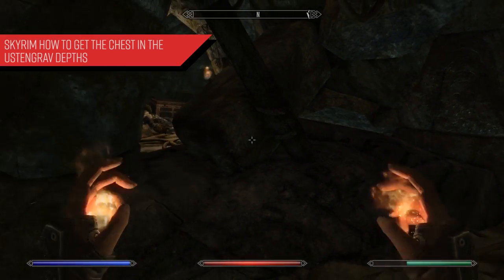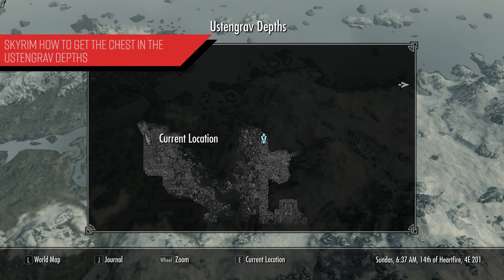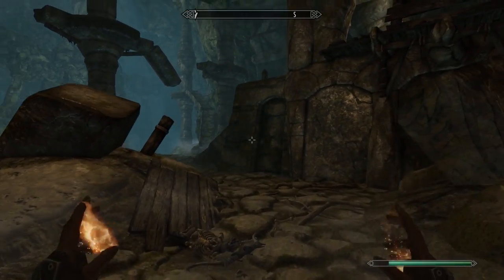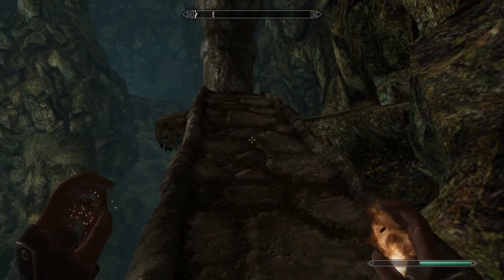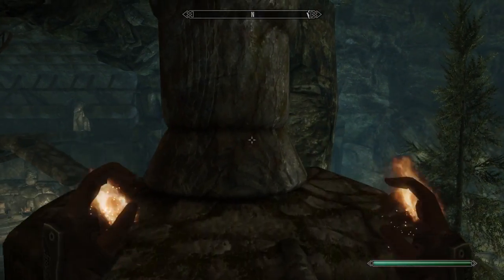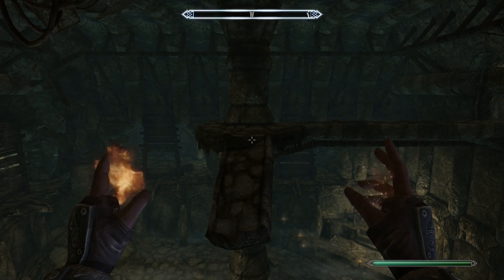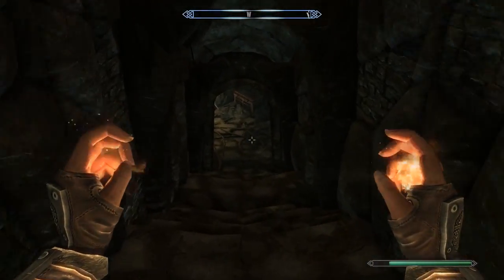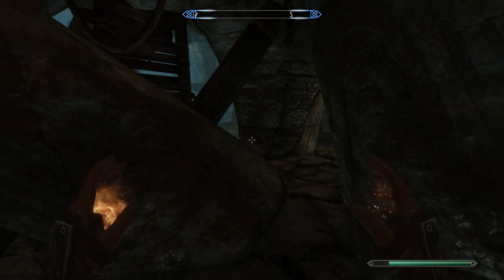Skyrim How to get the chest in the Ustengrav Depths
Hey guys I'm going to you how to get the chest in the Ustengrav Depths for Skyrim.